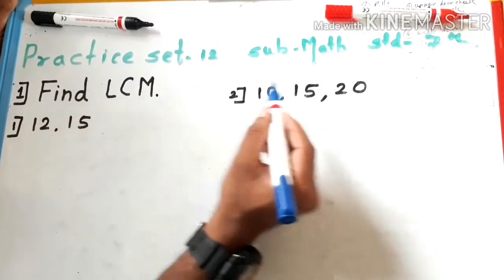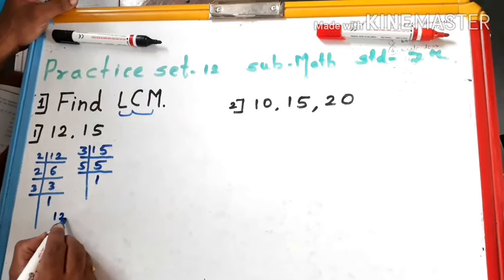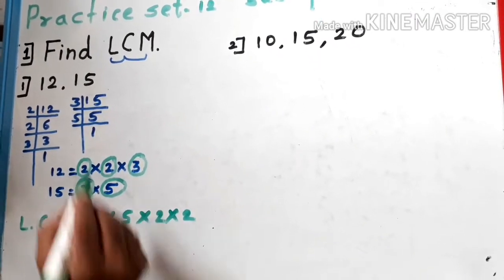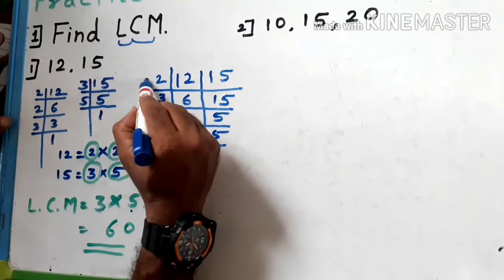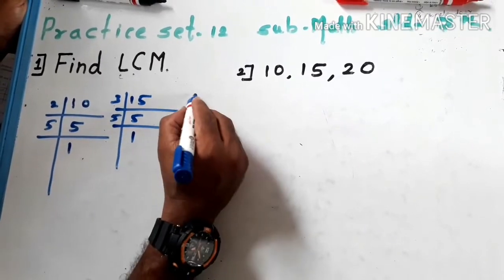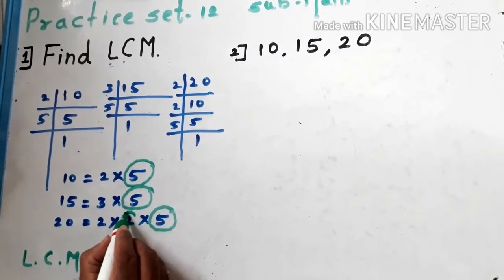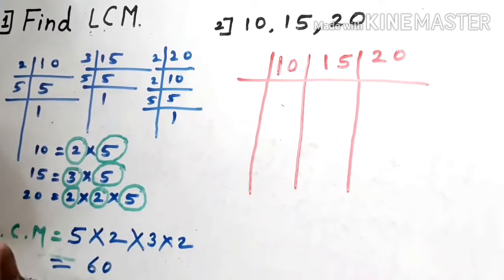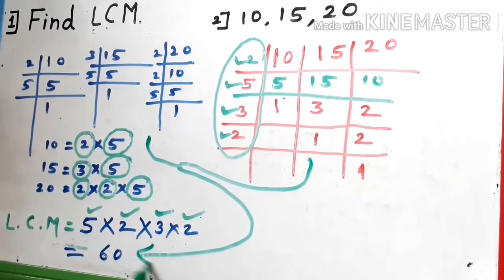किशोर स्मृती अभ्यास माला भाग 17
सादरीकरण विवेक सर जिल्हा परिषद रामलिंग नगर शाळा येडशी